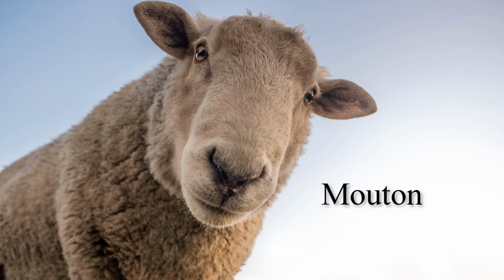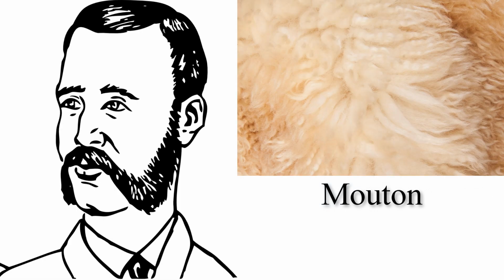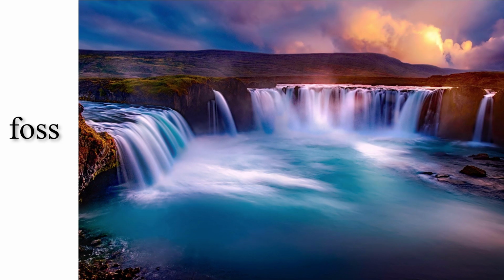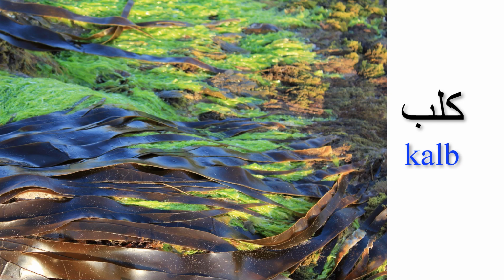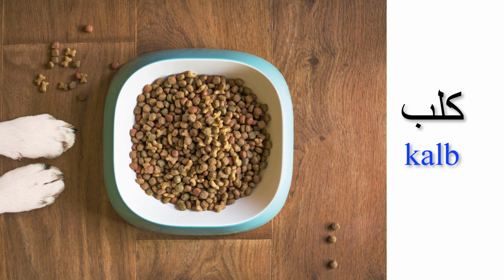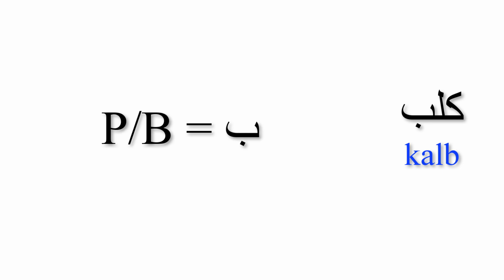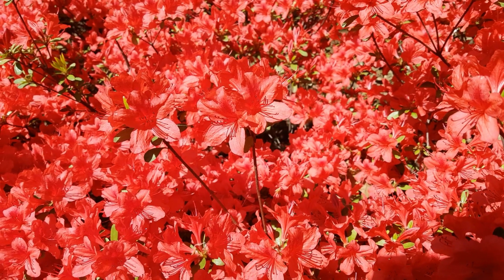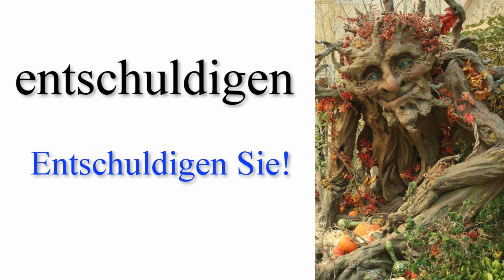How to Create Mnemonics for Foreign Language Vocabulary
Creating mnemonics for learning foreign language vocabulary is a skill and takes practice. How you go about it will depend on the language you're studying and your own goals.